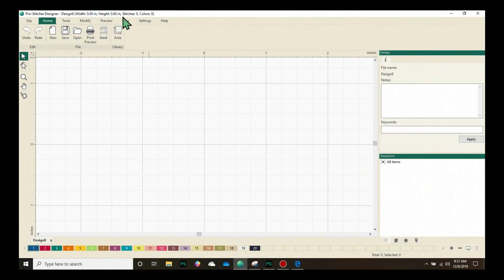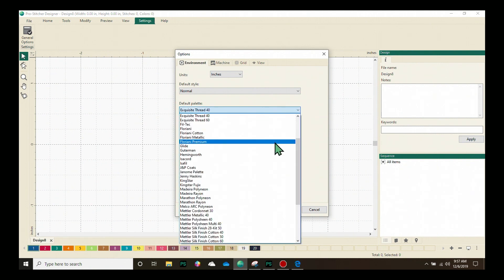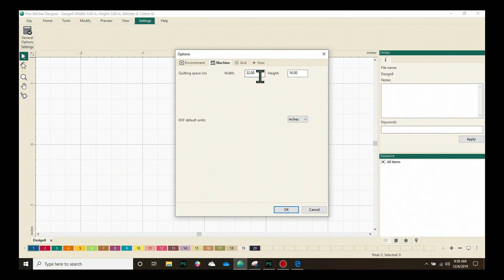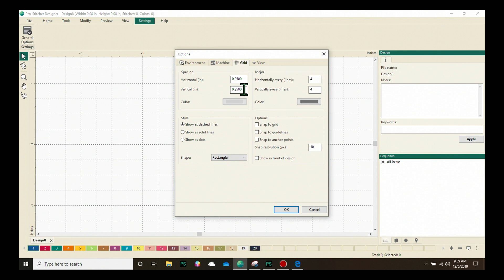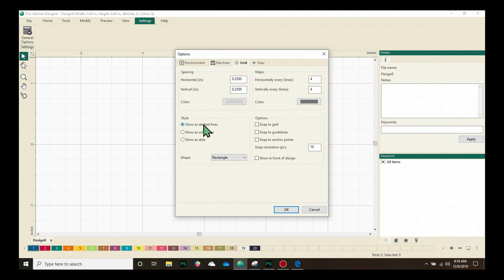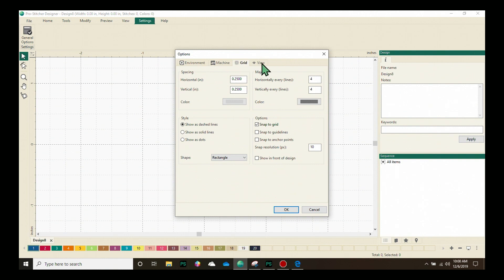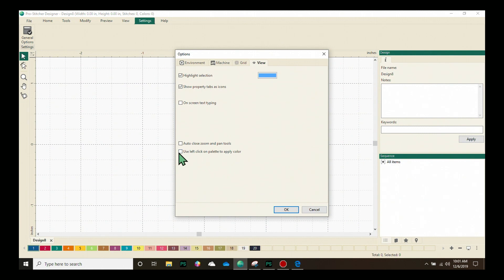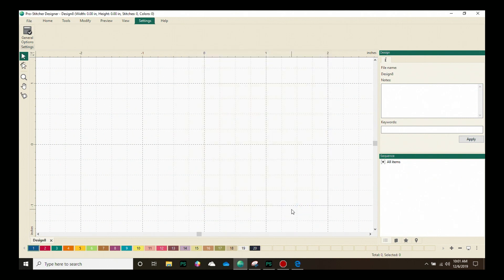Setting Up General Options in Pro-Stitcher Designer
Customize your workspace, default settings, and more by setting up the General Settings as described in this tutorial.